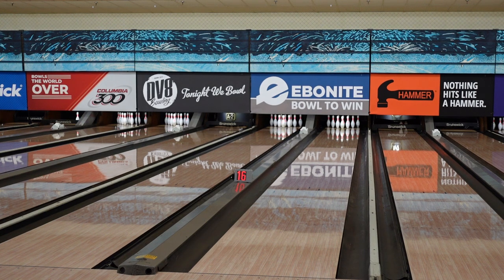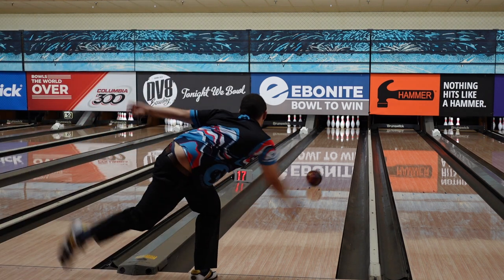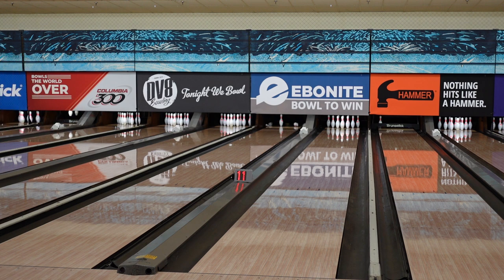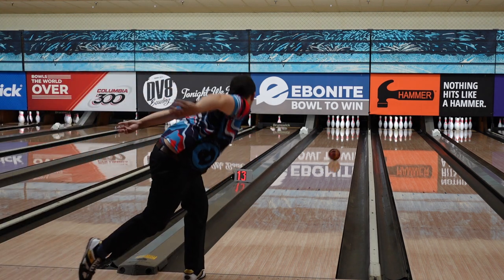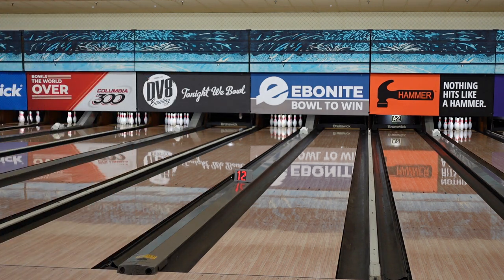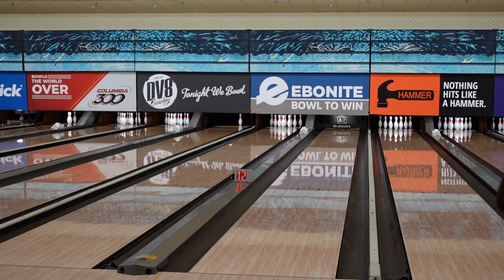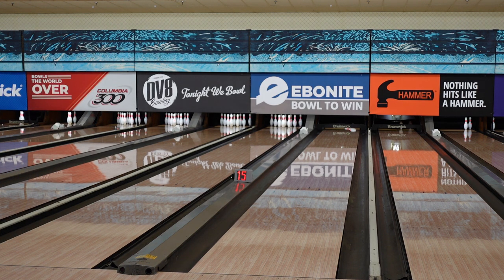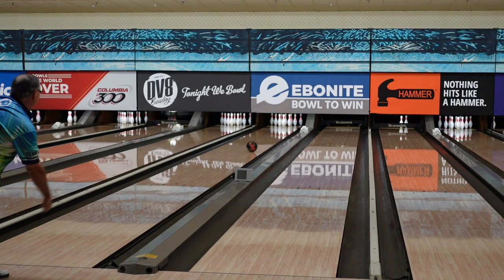Hammer Scorpion Bowling Ball Review | TruBall Reviews | Live From Bowl Expo 2021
The New Hammer Scorpion. A angular piece coming out of the Hammer camp. This is something you can definitely open up the lane.